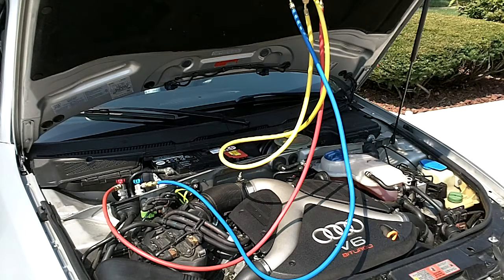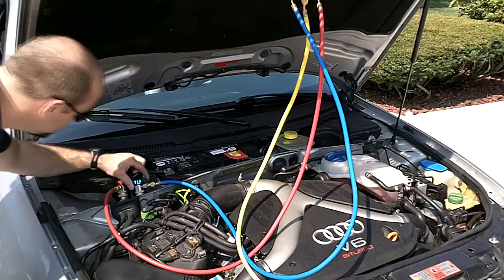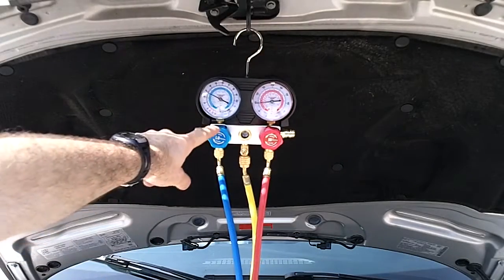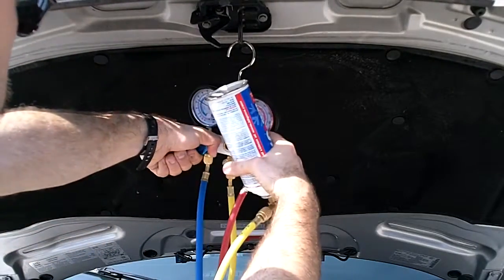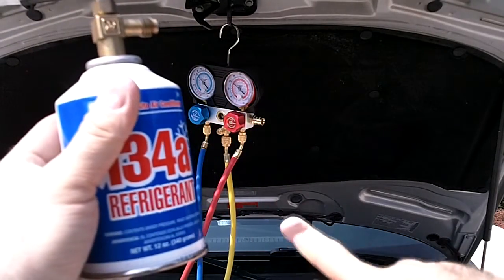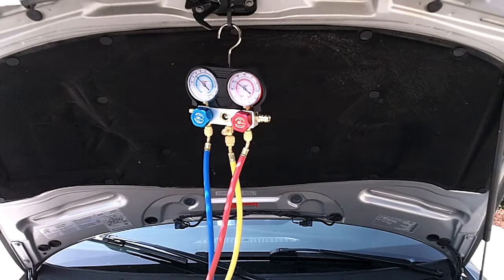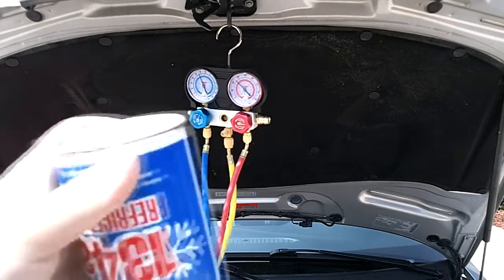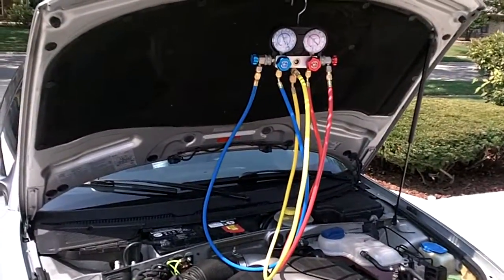2002 Audi S4: Ep. 52 - How to recharge an AC system on a B5 S4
How to properly recharge an air conditioning system using manifold gauges, and r132a cans of refrigerant.

Please use all safety precautions when servicing your AC system. .